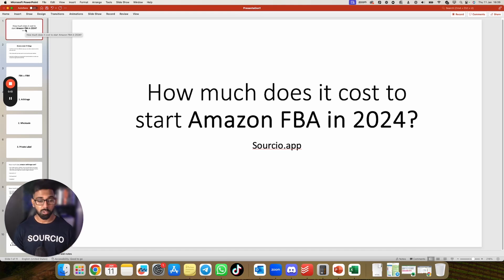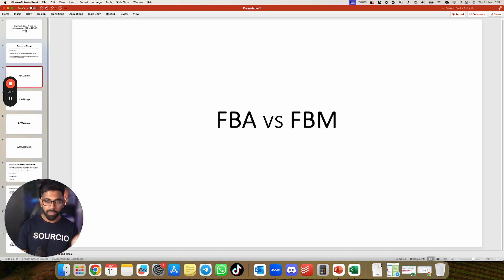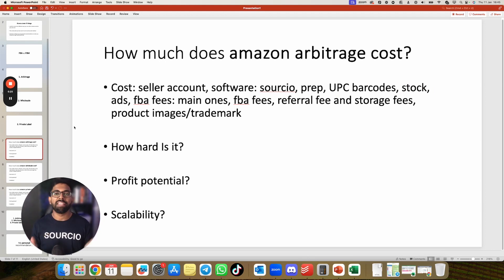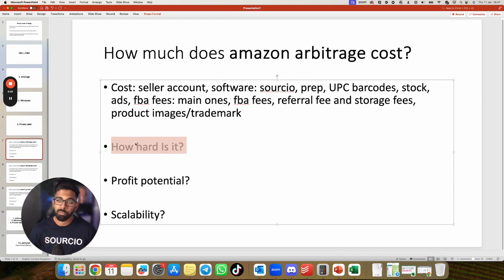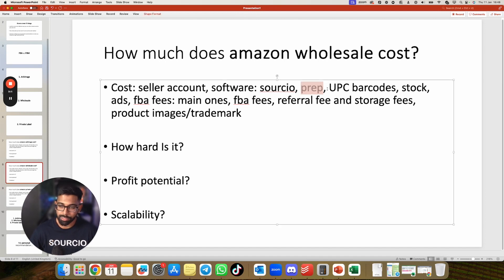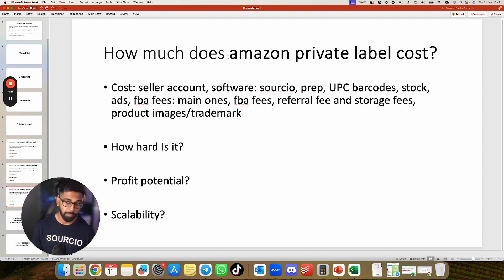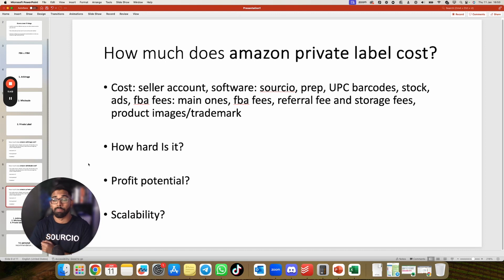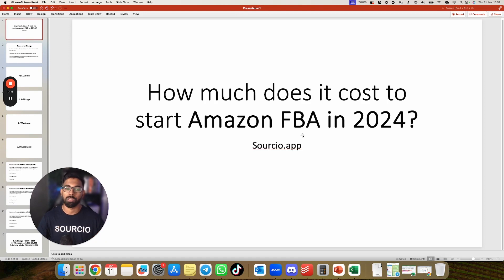How much does it cost to start Amazon FBA in 2024?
In this video, I discuss the costs associated with starting an Amazon FBA business in 2024. I cover three main methods: Amazon FBA, Amazon FBM, and Amazon Private Label. I explain the pros and cons of each method and provide insights into the investment required. No action is requested from viewers, but the information shared will help them understand the costs involved in starting an Amazon FBA business.

00:00 Introduction
01:20 Methods of Selling on Amazon
06:08 Account and Software Costs
07:19 FBA Fees and Referral Fees
09:16 Costs for Wholesale and Private Label
12:14 Recommendation for Beginners